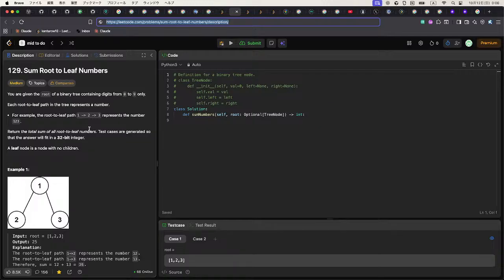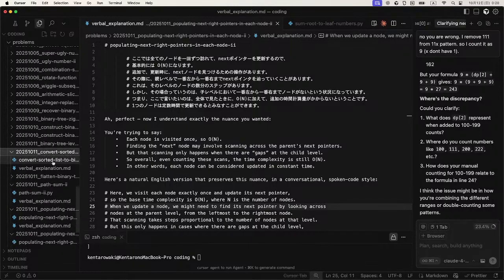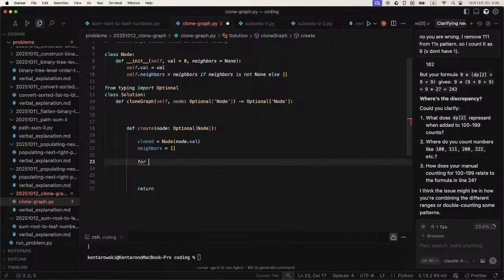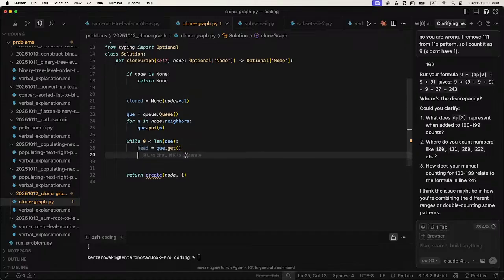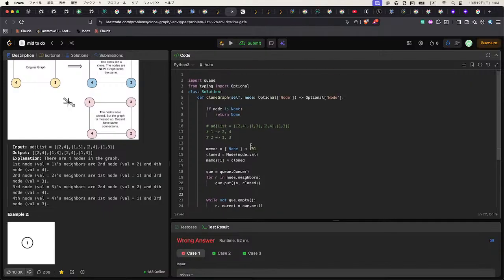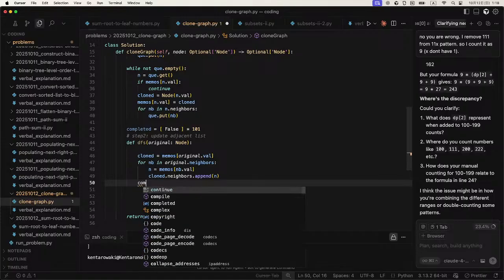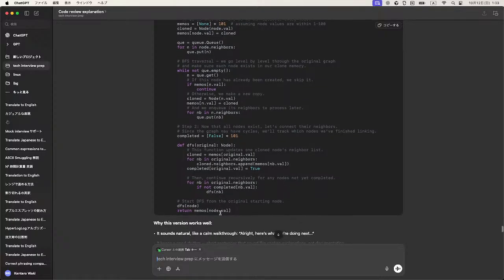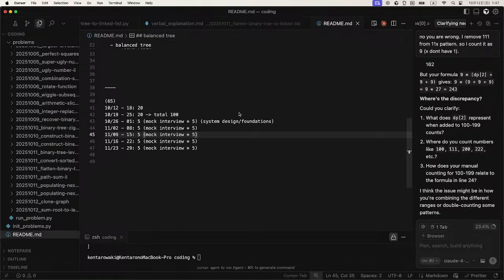Speaking Practice #105 | solve coding problems